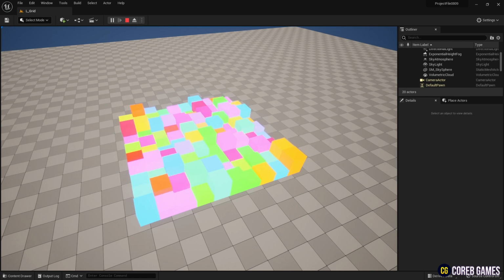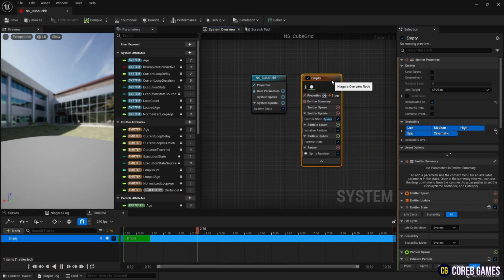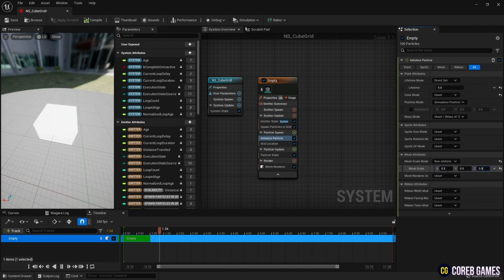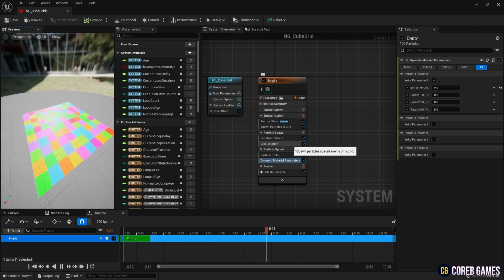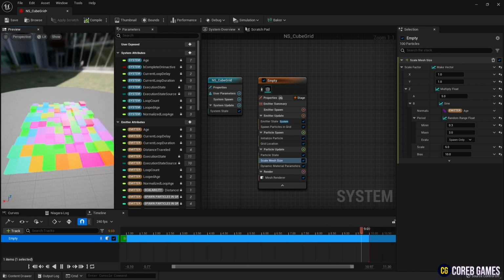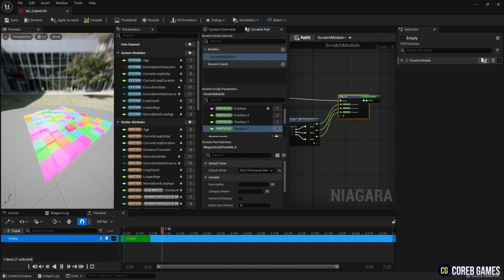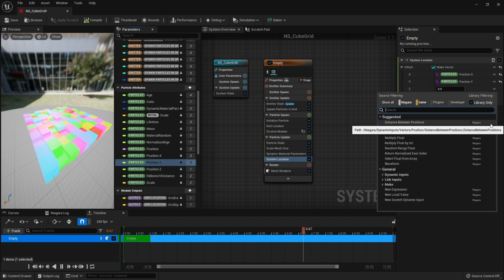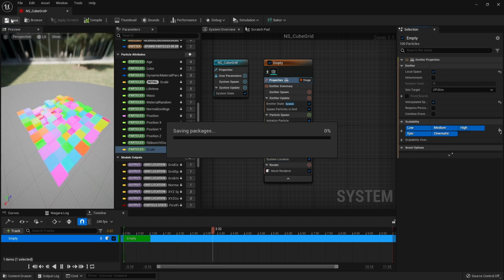UE5 l Cube Grid Effect Using Niagara l 5-Minute VFX Tutorial l Unreal Engine 5